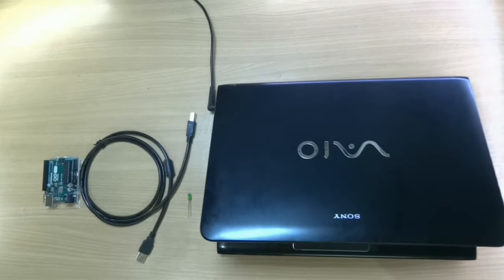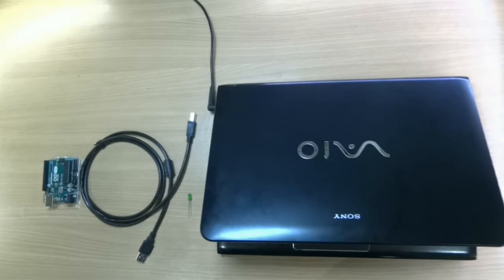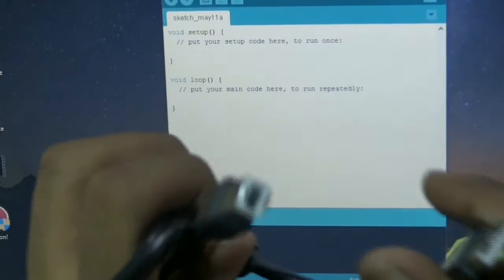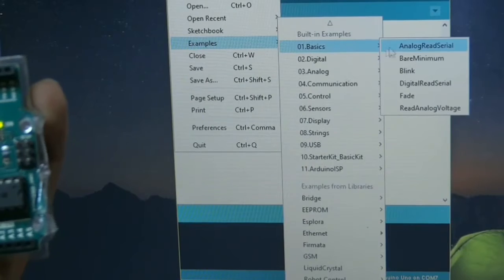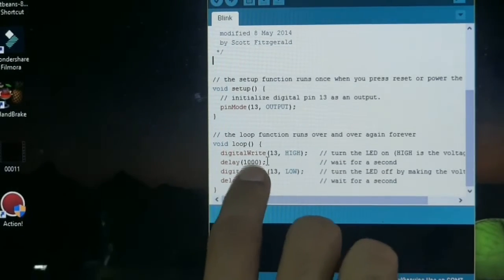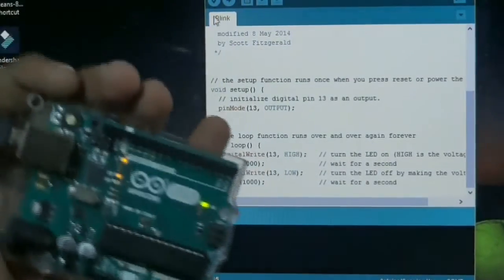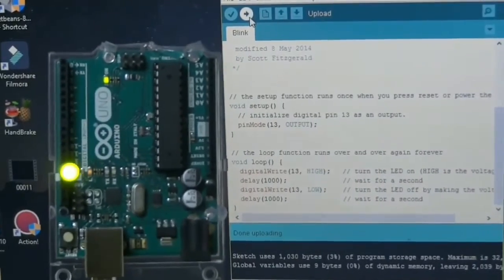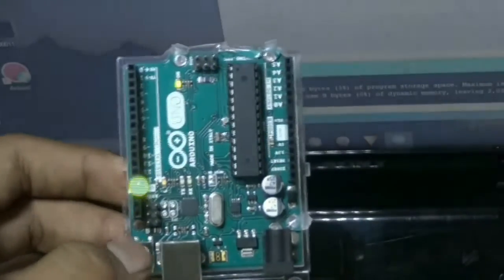How to Blink LED || [English] Blinking LED from Arduino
Hello friends I Abhishek and I Mayank are going you to tell you about LED blinking . How to blink an led from an Arduino . So I hope you will enjoy it.

I hope you have enjoyed the video.